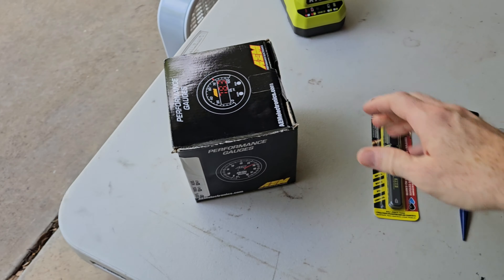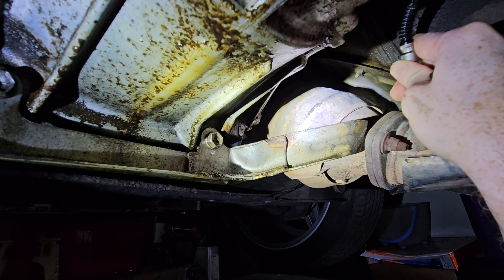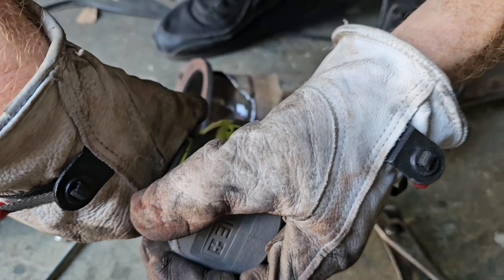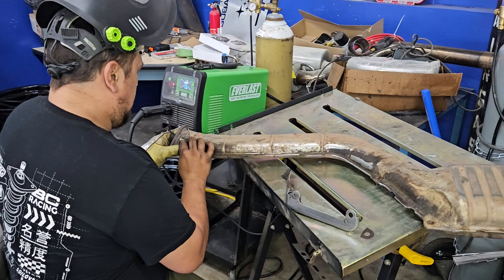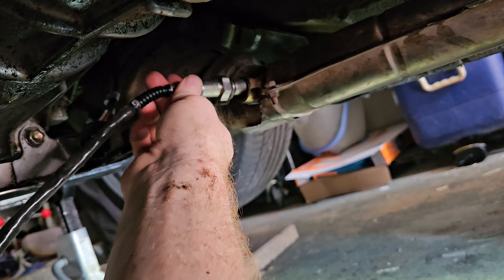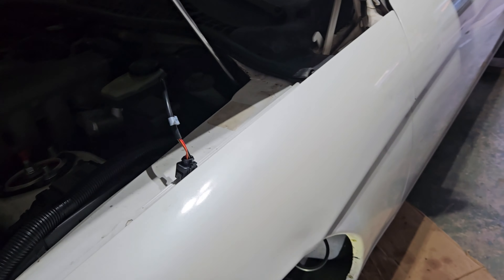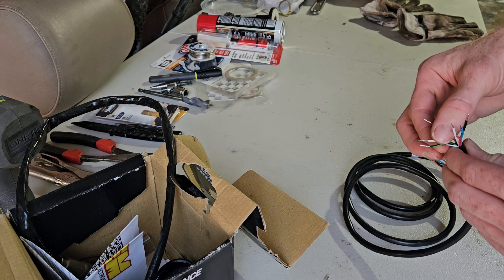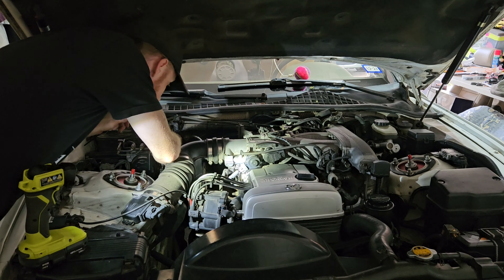How to install an AEM Air Fuel Ratio / Wideband Gauge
In this episode I learn how to install a AFR Air Fuel Wideband Gauge. Fallow along to learn how to install yours and click the link below to find the best price on Amazon: